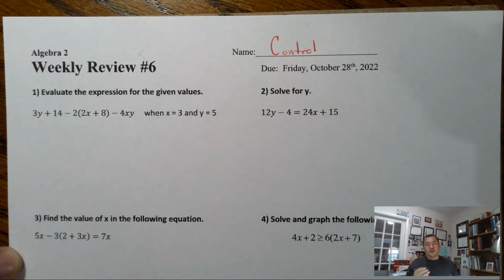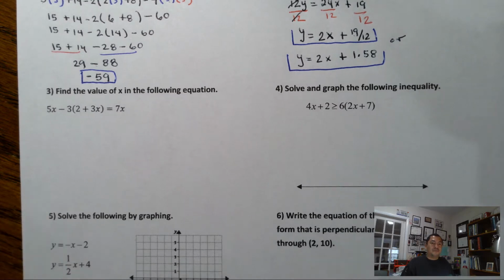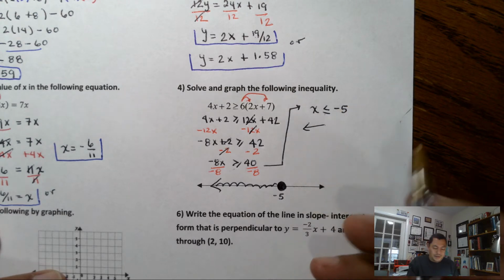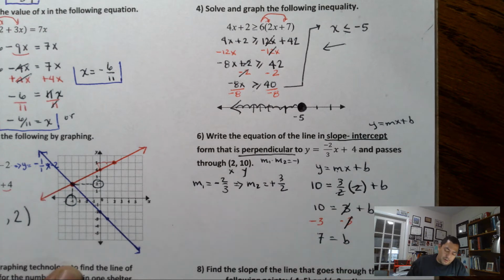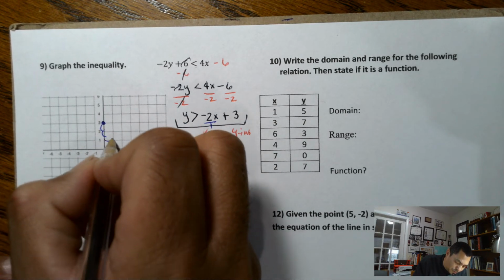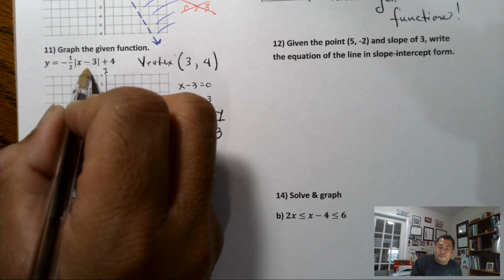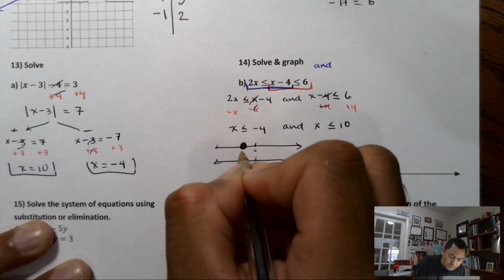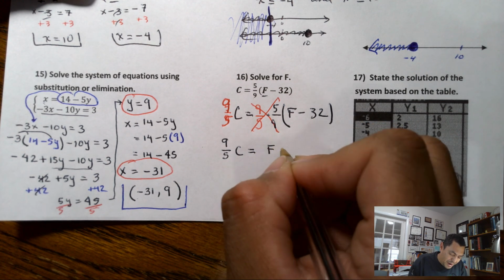Algebra 2/IM2 Weekly Review #6 Solution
Solution to weekly review #6 for the class of Algebra 2 and Integrated Mathematics 2 for River Montessori High School.